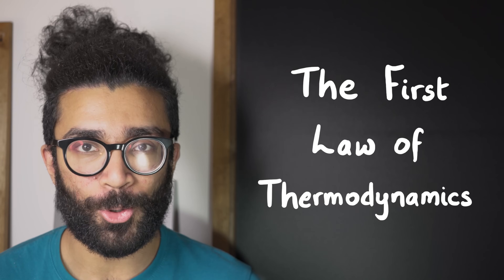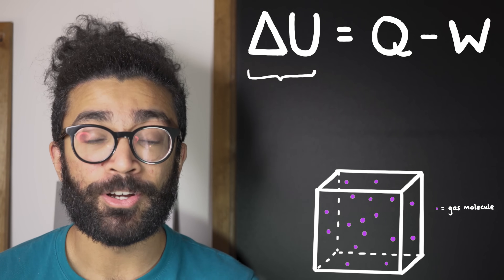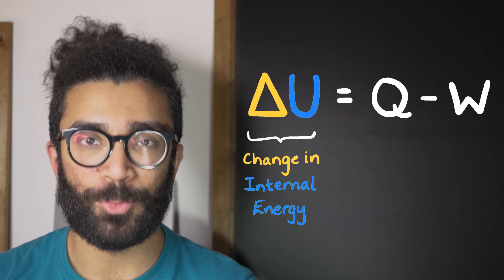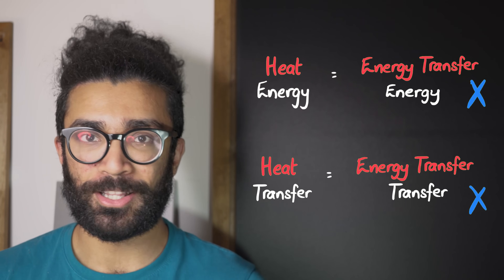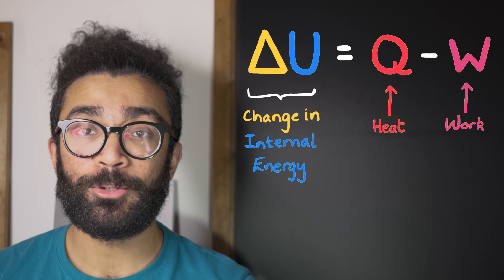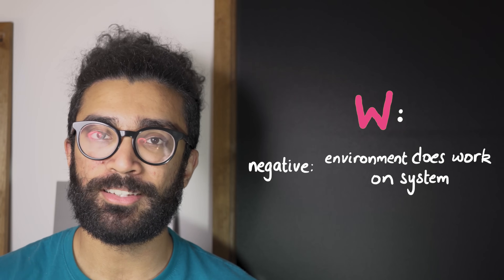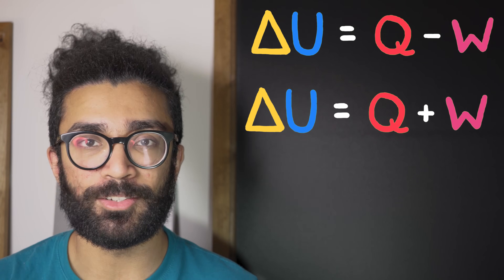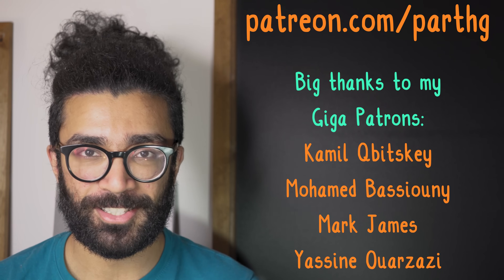Simplifying the First Law of Thermodynamics | Physics by Parth G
The First Law of Thermodynamics is often said to be a version of the Law of Conservation of Energy... but how is this true?

In this video, we'll be taking a look at how the First Law of Thermodynamics deals with the Internal Energy of a system, as well as understanding the mathematical equation that represents this Law.

Firstly, internal energy is a measure of the state that any system can be found it. Specifically, it is the amount of energy needed to bring the system into the state it's currently in, from an assortment of particles and the like. More info on internal energy can be found

The First Law deals with the CHANGE in the internal energy of a system. It tells us that the internal energy will change if there is some form of heating going on, or some form of work being done. Usually the chosen convention is that if the system is heated, then the Q term is positive (and if the system heats the surroundings, then Q is negative). Heat is simply a transfer of energy (to or from the system) WITHOUT any large scale or "macroscopic" forces involved. Work, however, is usually defined the other way. If the system does work on the surroundings, then the W term is positive in the equation. It is negative if the surroundings do work on the system. Work is simply a transfer of energy WITH the involvement of some macroscopic forces (e.g. the gas pushing on a piston). Thus, the full equation becomes Delta U (change in internal energy) = Q (heat transferred to system) - W (work done by system on surroundings).

Sometimes, it is easier to choose the opposite sign convention for work, i.e. W is positive if work is done ON the system, rather than BY the system. In this scenario, the First Law Equation is written Delta U = Q + W. It doesn't really matter which sign convention we choose to use, as long as we are consistent in all our mathematics once the convention has been chosen.

Another important point worth making is that this formulation of the First Law of Thermodynamics only holds if we assume that no matter can be transferred to or from the system (i.e. no particles can enter or leave it). If this were possible, then energy could be transferred this way, and we would need an extra term in the equation to make sure Conservation of Energy was upheld.

Due to the nature of perpetual motion machines (machines that can basically keep moving / extracting energy from nothing forever), it is often said that the First Law is the Law they would have to break in order to exist - they would have to break the idea of conservation of energy.

A General Relativity Book I Enjoy

Timestamps:
0:00 - The First Law of Thermodynamics
0:27 - The Law of Conservation of Energy (Energy Cannot Be Created or Destroyed)
0:51 - The Terms in the First Law Equation (and our Gas in a Box System)
1:09 - Internal Energy, U, Contained in the System
2:16 - Heat: Energy Transfer without Macroscopic Forces
3:19 - Work: Energy Transfer with Macroscopic Forces
4:17 - The Overall First Law Equation
4:49 - Clarification About Energy Loss and Gain
5:27 - Sign Conventions and Definition of Q and W
6:18 - Transfer of Matter is NOT Allowed!